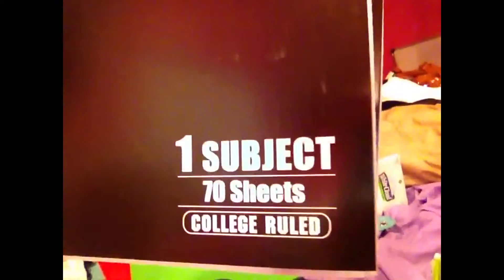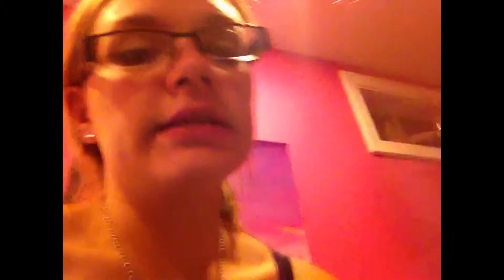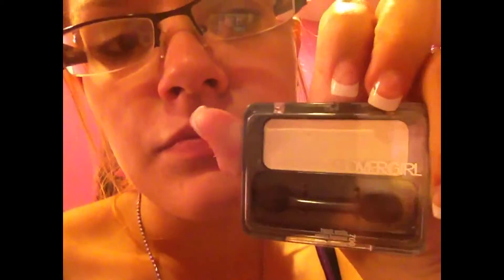Back to school haul